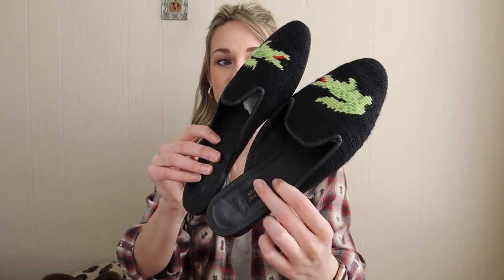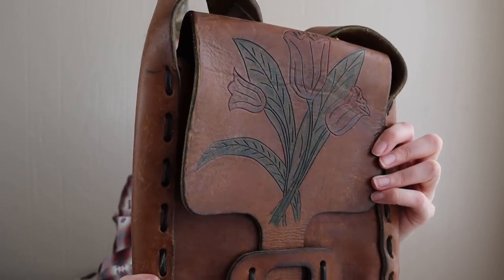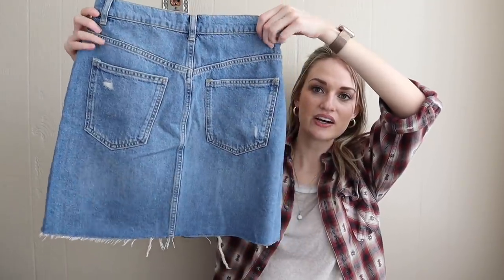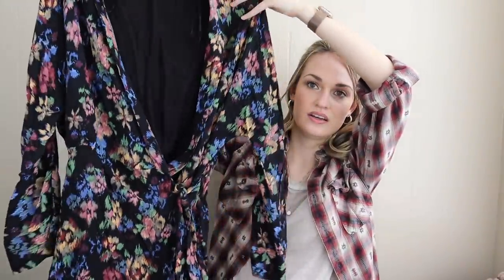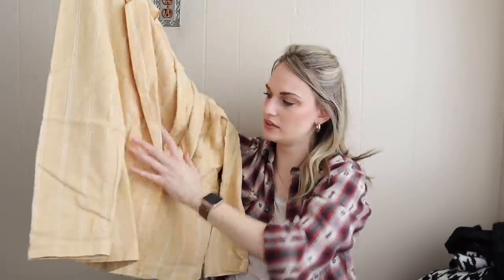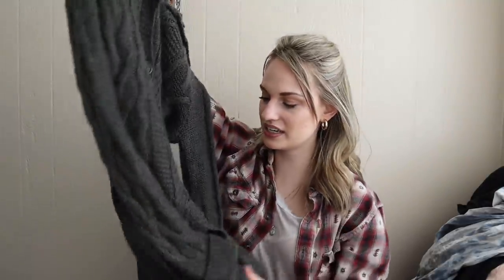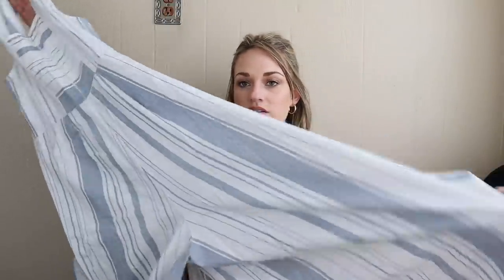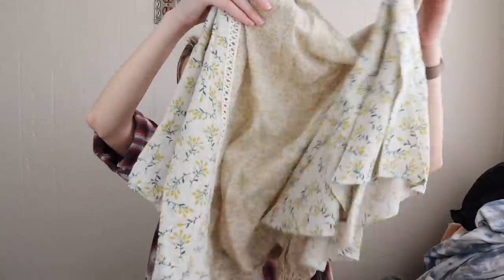HUGE 90+ Item Goodwill & Family Thrift Center Outlet Thrift Haul (& Try On!) to Resell on Poshmark!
Hey guys! Check out what I picked up over the last couple weeks at the Goodwill Outlet & Family Thrift Center Outlet  in Houston!